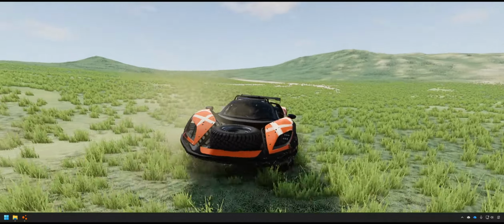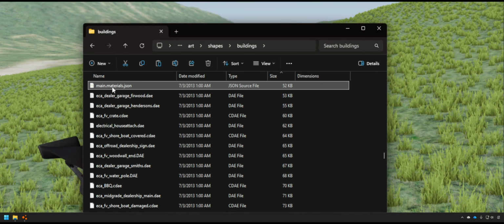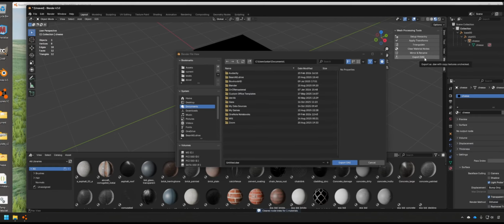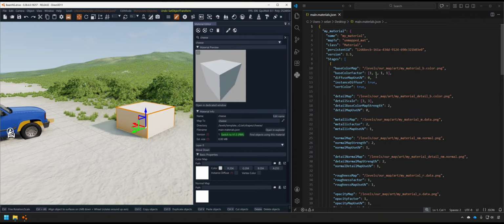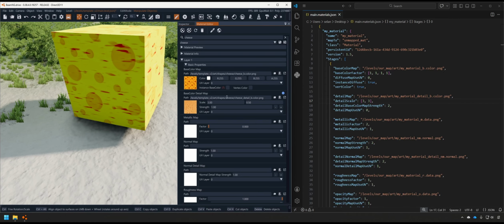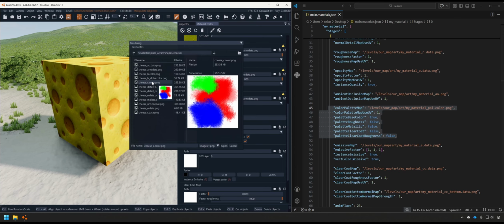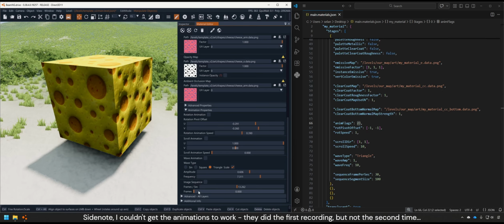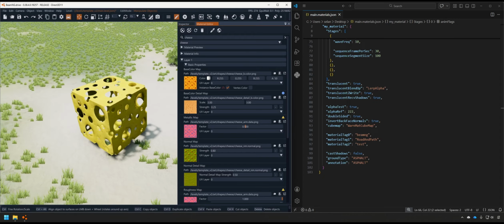BeamNG.drive Modding Tutorial - Materials & main.material.json Files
Join me on a deep dive into the BeamNG.drive materials, material editor, and main.material.json files. We will be explaining the different types of material maps that BeamNG.drive uses and what they do. We will be creating an object from scratch and adding materials to make a finished product. This is a nuanced subject, so I spent quite a bit thinking of how to best relay the information. I think it should serve everyone well!